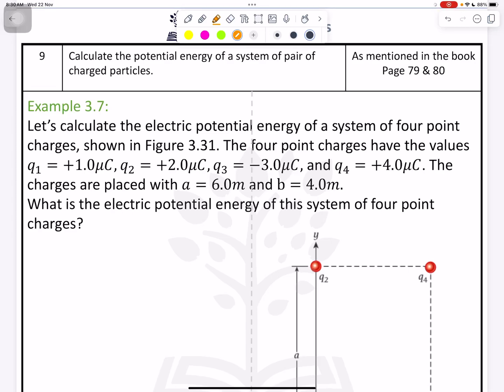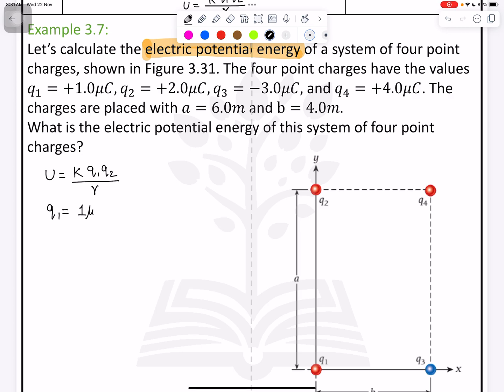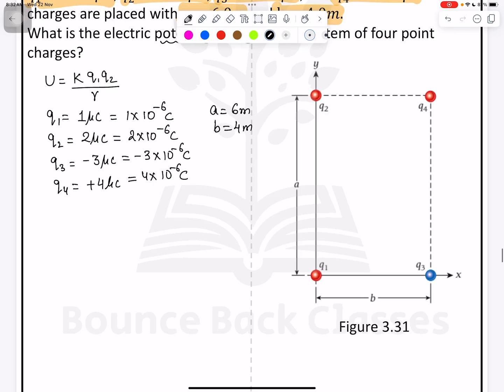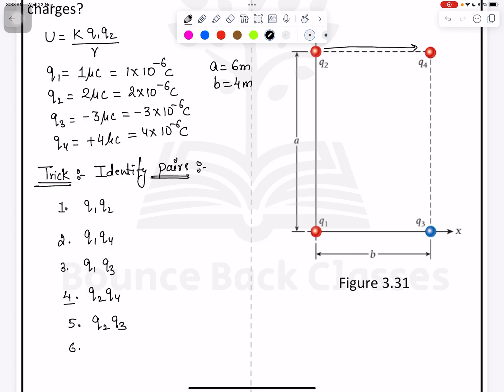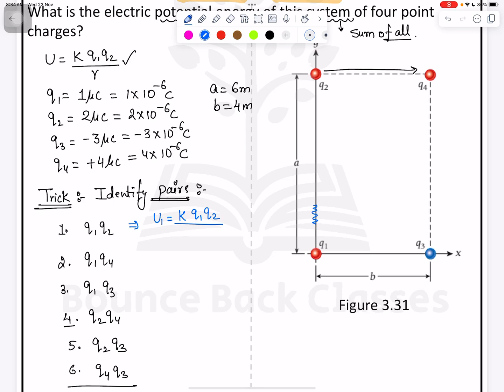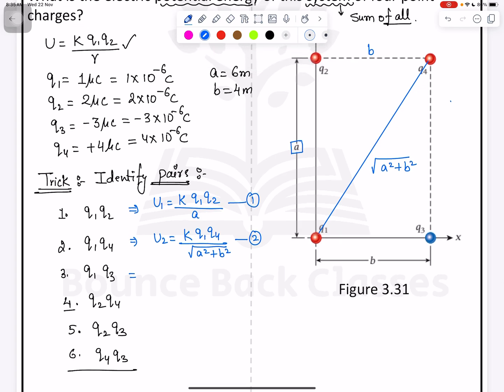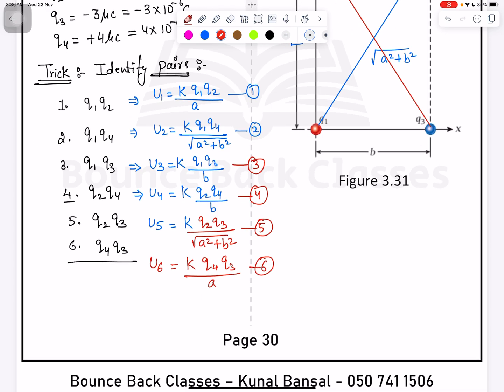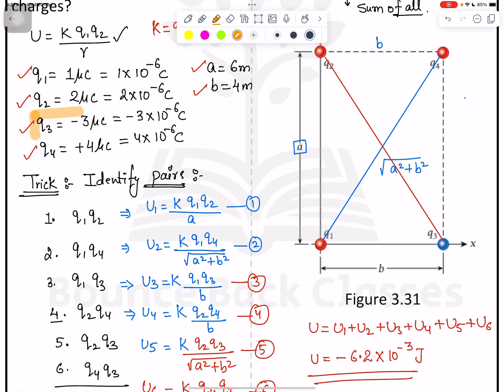9. Q9. Class 12 Advance Physics EOT 2023-24 (In detail)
Q9. Class 12 Advance Physics EOT 2023-24 (In detail)||